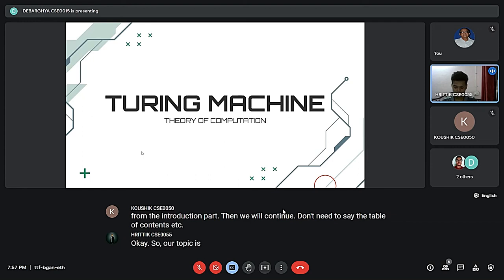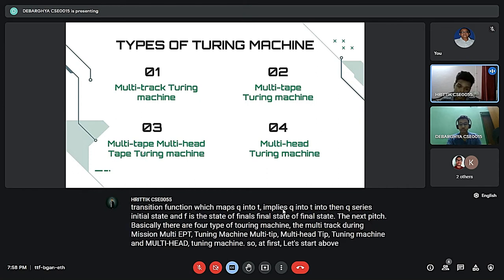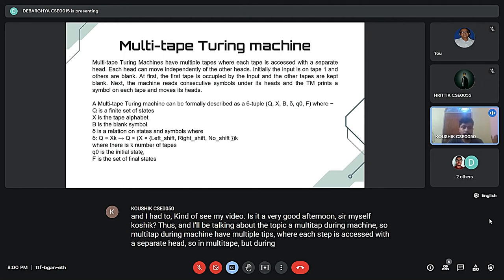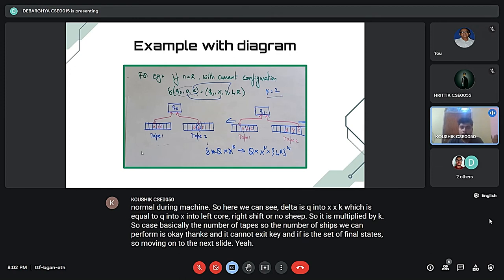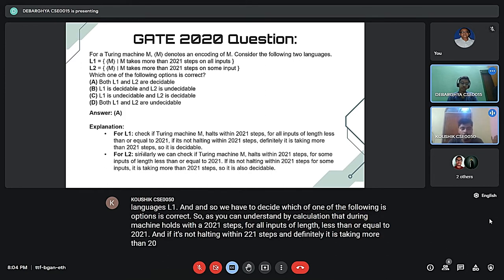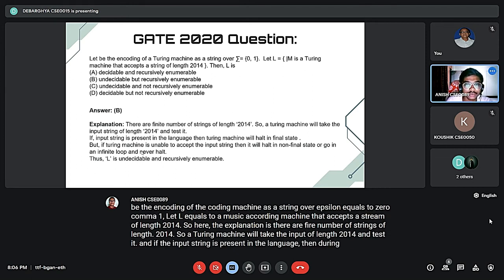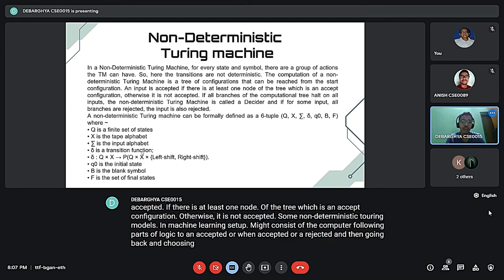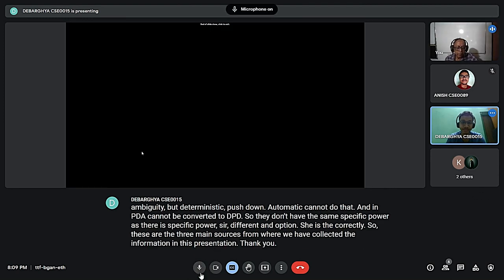Turing Machine various types Multi-track, Multi-tape, Multi-head, Deterministic & Non-deterministic.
As part of CA3 of Automata course
Koushik Das , Debarghya Mukherjee, Anish Bose, Hrittik Garain